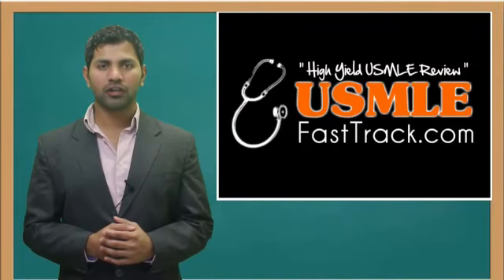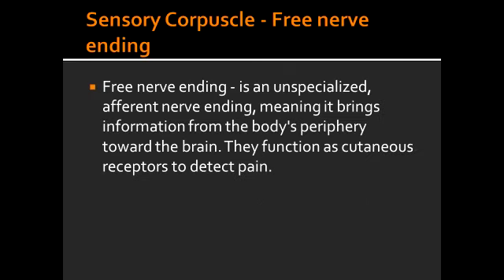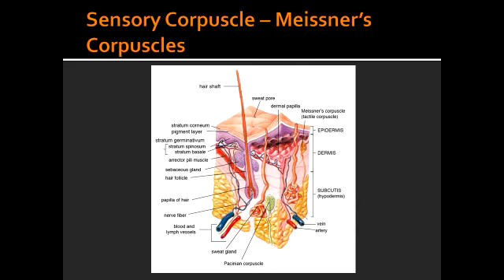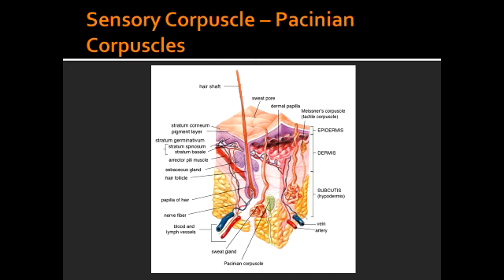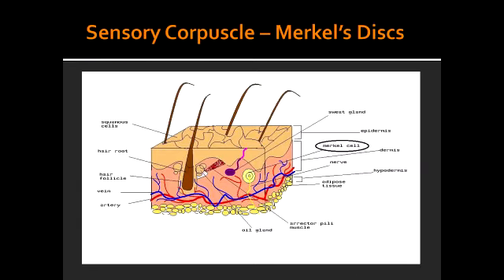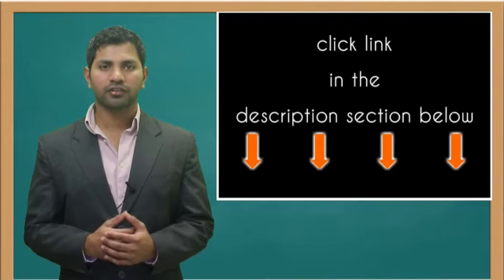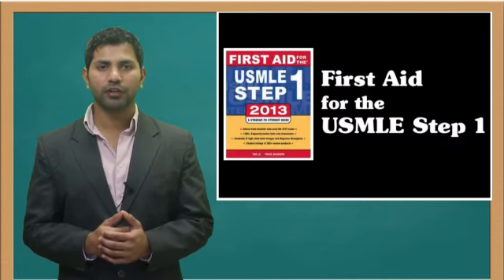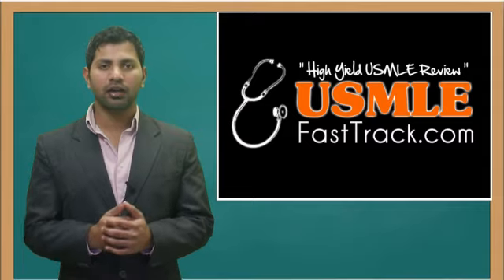Free nerve endings, Merkel's Discs, Meissner's & Pacinian Corpuscles